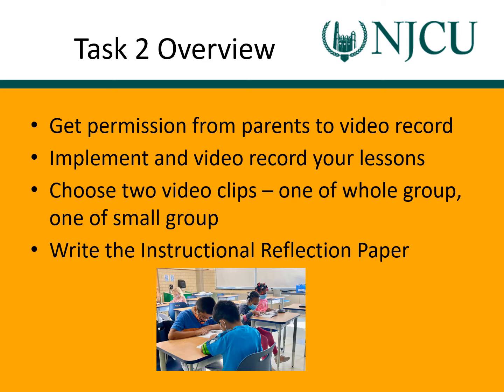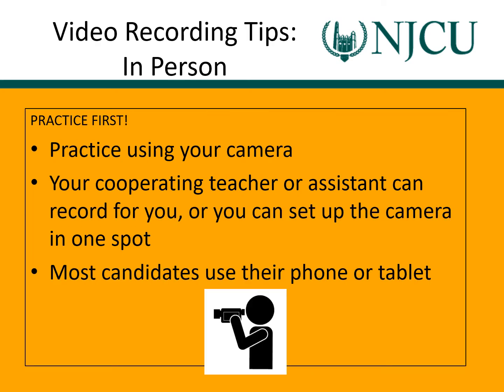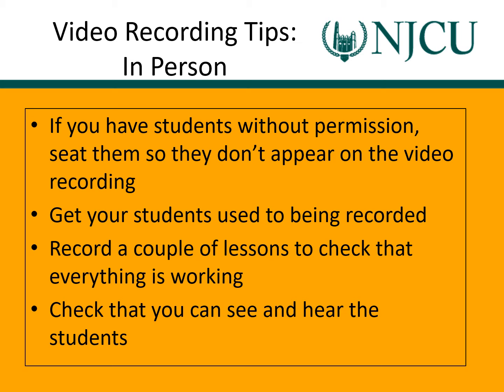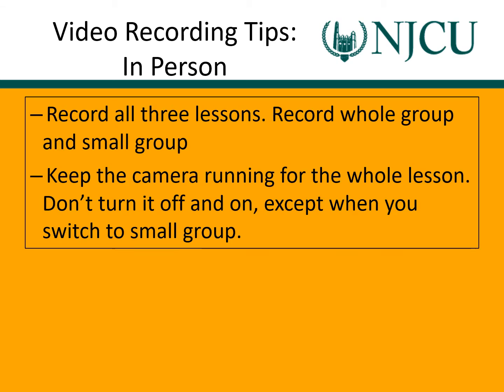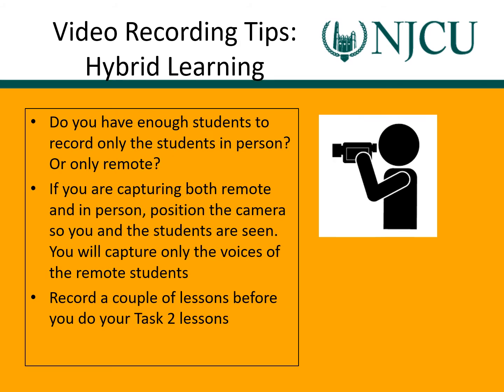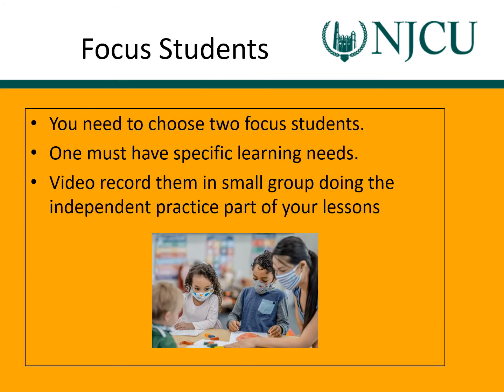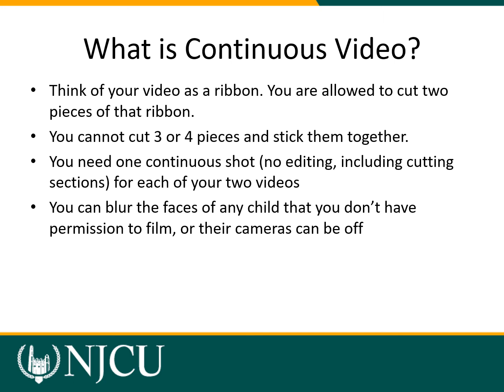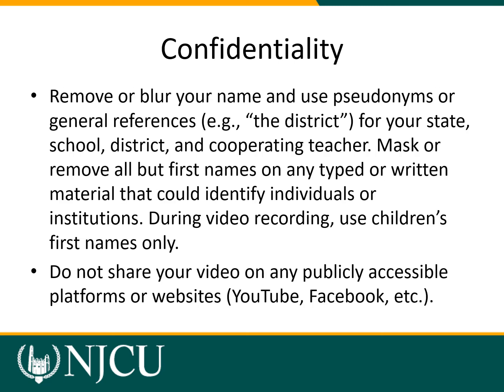Task 2 Early Childhood Video Tips